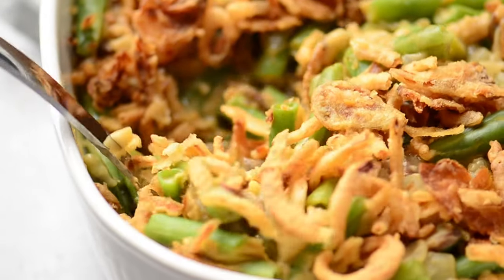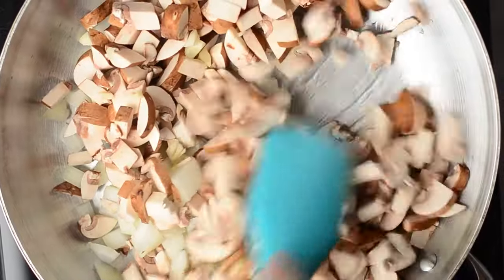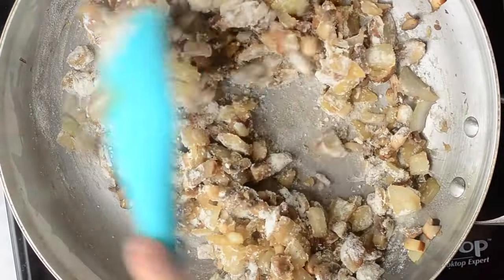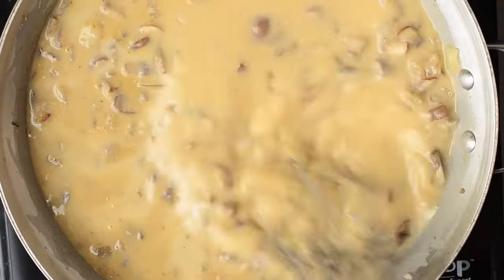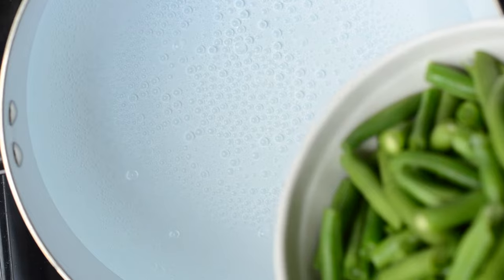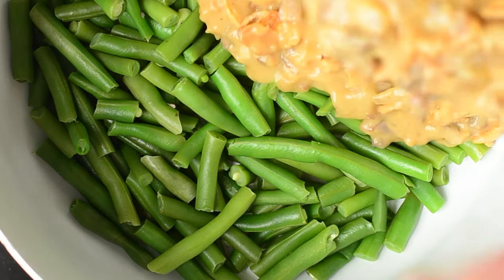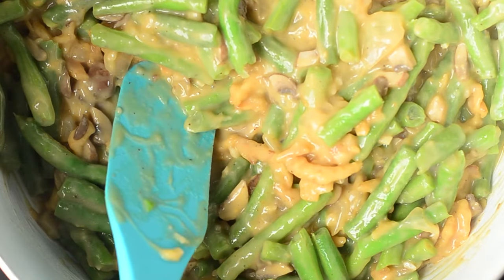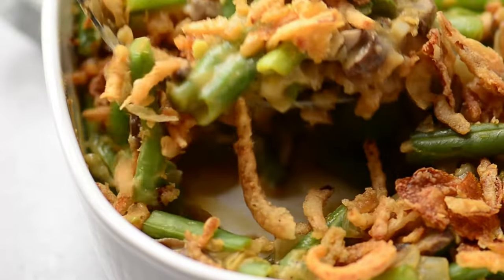Vegan Green Bean Casserole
If you’re looking for the BEST Vegan Green Bean Casserole for the holidays this is it! It’s so good you’ll want to make it for Thanksgiving, Christmas, and just because you’re craving it too!

By making this vegan green bean casserole you can have your favorite green bean recipe on the holidays without fear. You can make this gluten-free by frying up your own onions in your preferred gluten-free flour and also using the same flour to thicken up the main sauce for this recipe.

WHAT MAKES THIS THE BEST GREEN BEAN CASSEROLE?
We use fresh ingredients, no canned soup mixes here. This casserole is made completely from scratch and we use fresh green beans too.